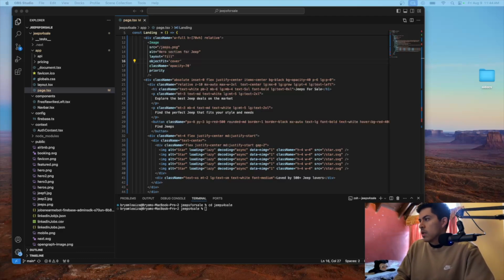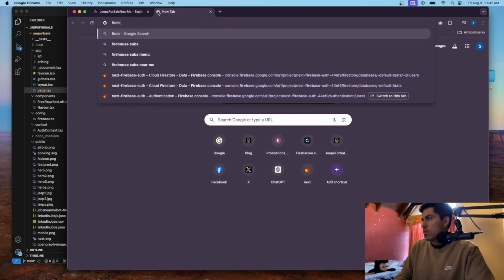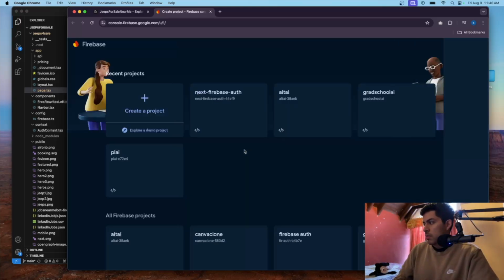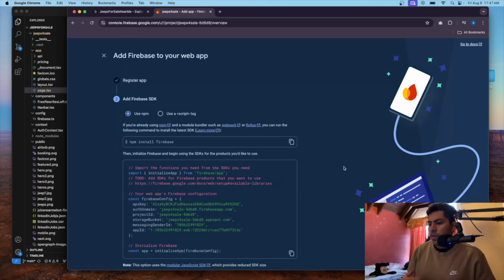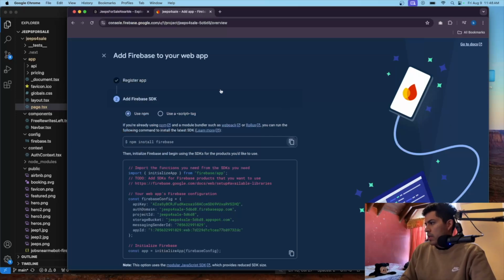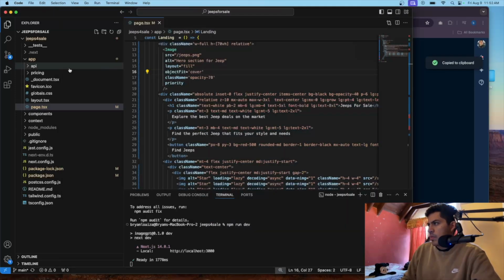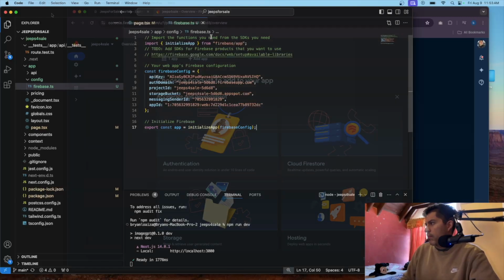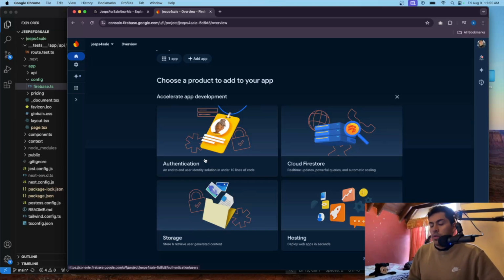How to set up Firebase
In this tutorial, I'll show you how to set up firebase for a NextJS Typescript project.